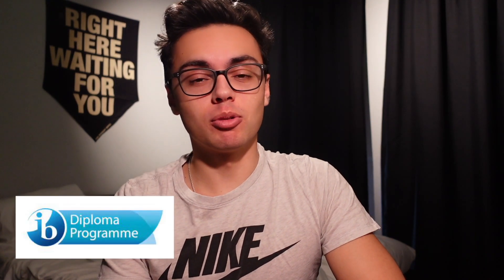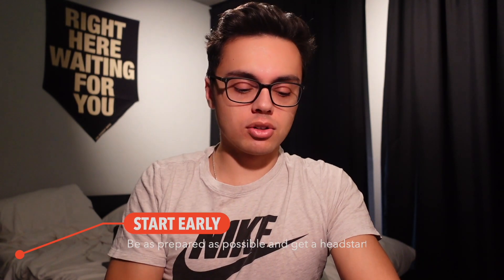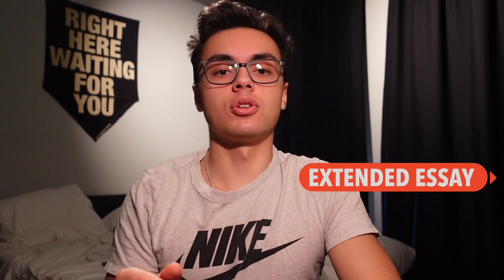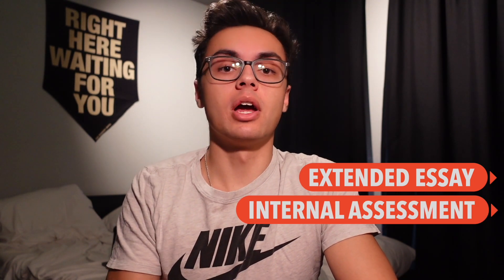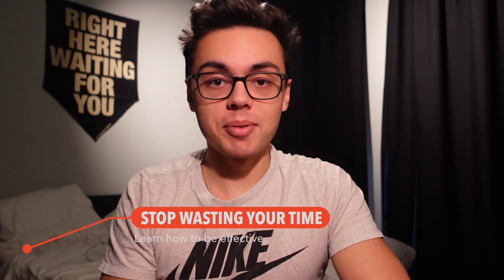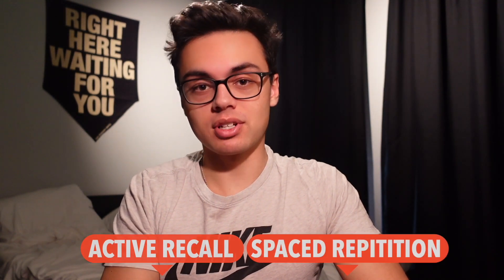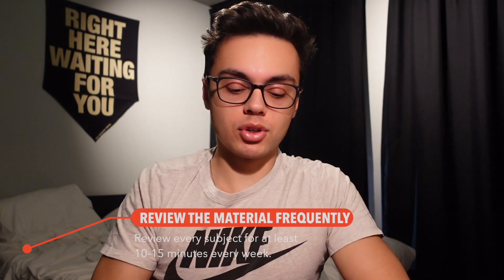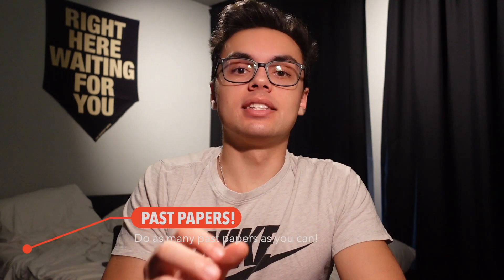How to do well in the IBDP Programme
Hi! I'm Max, an aerospace engineering student at TU Delft from Germany.

For this video, I asked friends who got 40+ in the IB what they did in order to do well in the IB. Their best tips are summarised in this video.

If you're reading this comment: I will persevere.